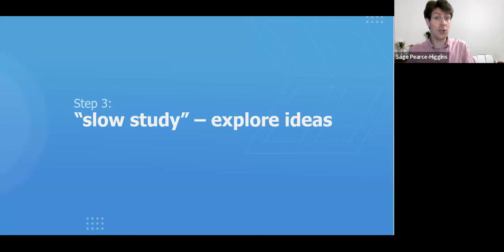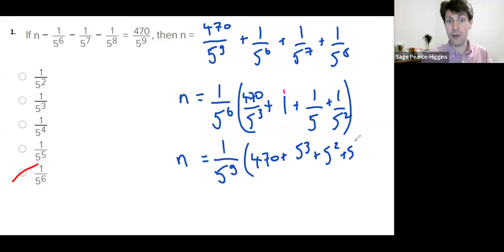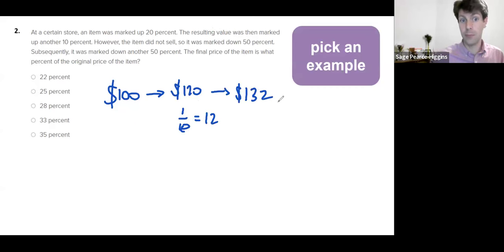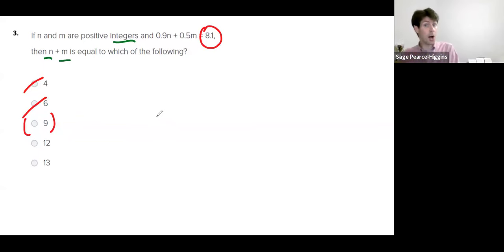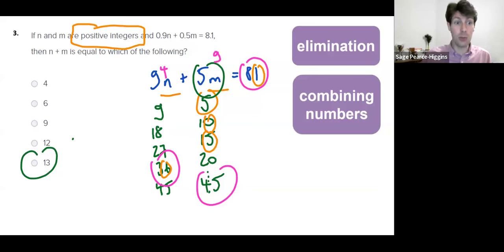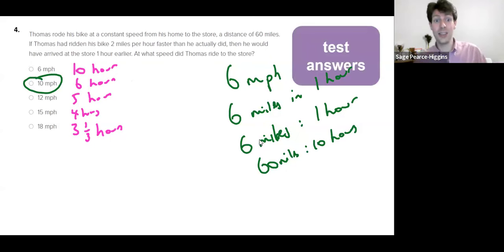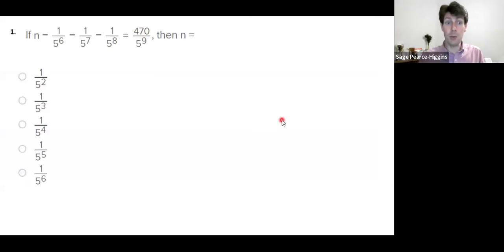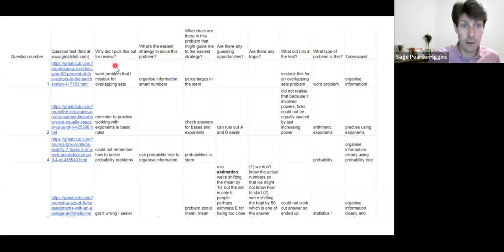Mastering The GMAT: Study Tips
Are you planning to take the GMAT in a few weeks but disappointed with your progress in your GMAT prep? Target Test Prep has just the solution: LiveTeach, 40 hours of LIVE online classes.

Our 40-hour LiveTeach program will take your GMAT score to the next level. Learn from a top GMAT instructor in a dynamic virtual classroom and engage with peers who are motivated to earn top scores on test day.

So, what are you waiting for? Whether you’re just starting your GMAT preparation or looking to boost your scores, TTP LiveTeach will help reach your goal, all on a schedule that works for you. Hurry up and grab a seat!